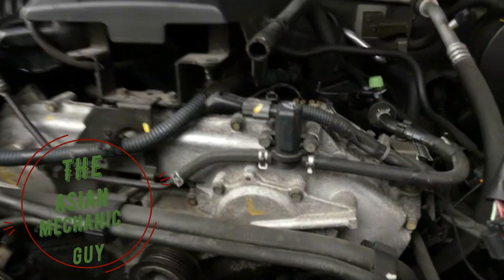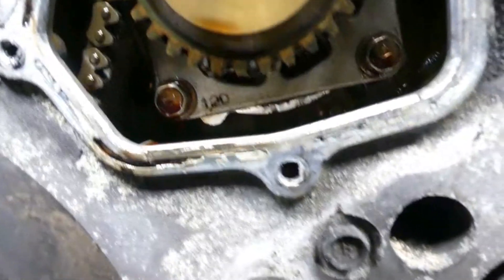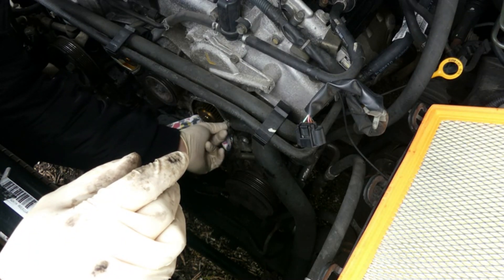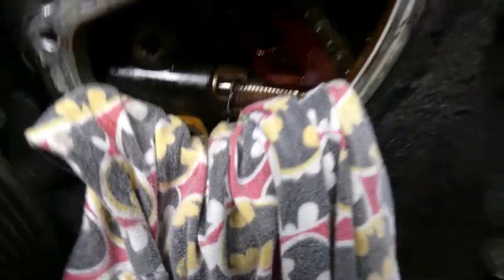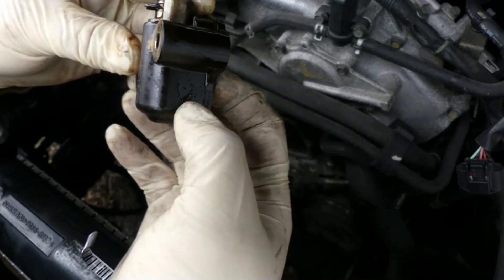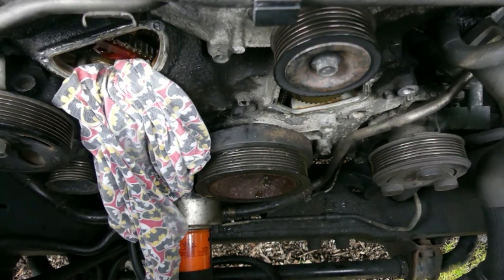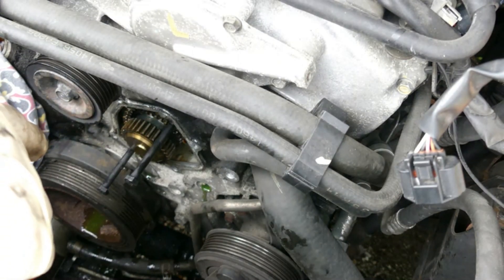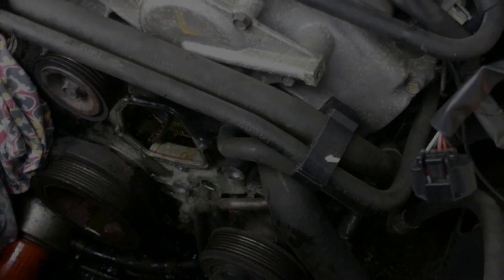2006 Nissan Frontier 4 0L water pump Leak Diagnosis & Fix PT 02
This is the part 02 of the 2006 nissan frontier water pump diagnosis & fix